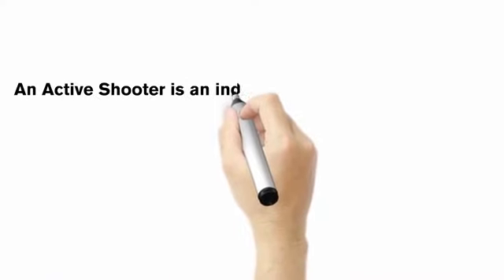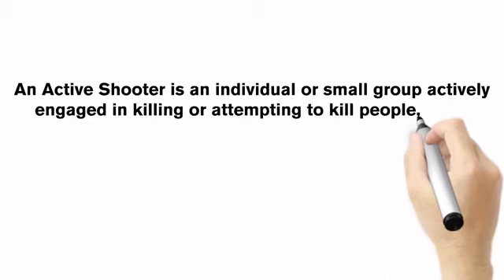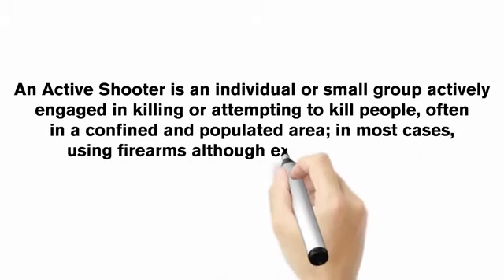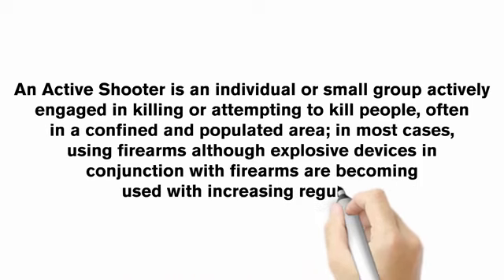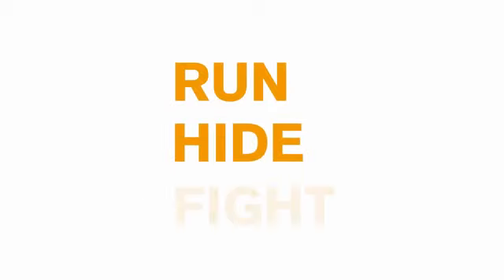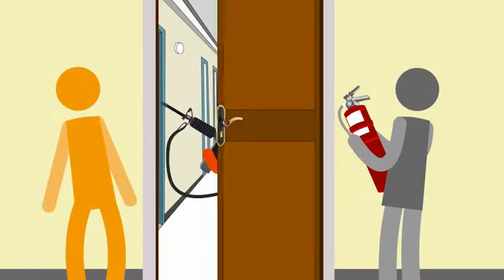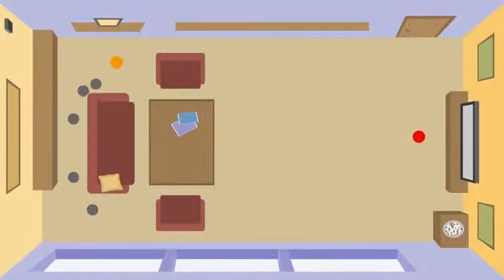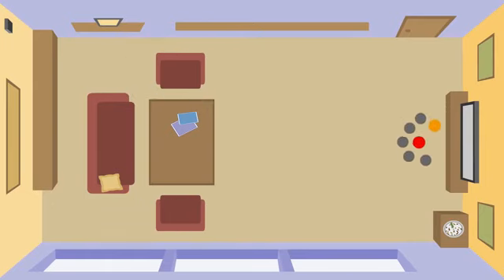How to Keep Safe During a Terror Attack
Active Shooter